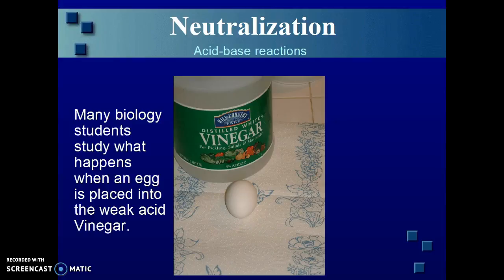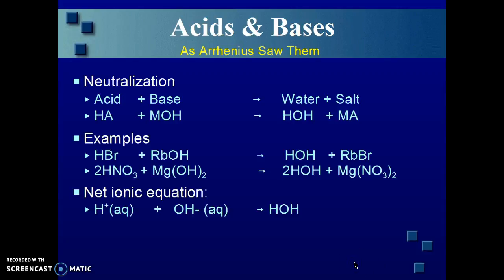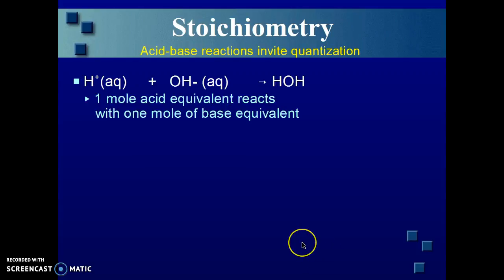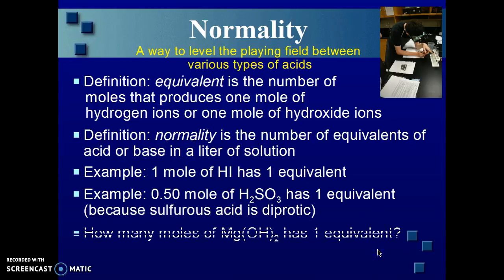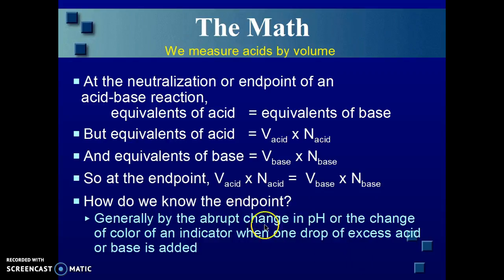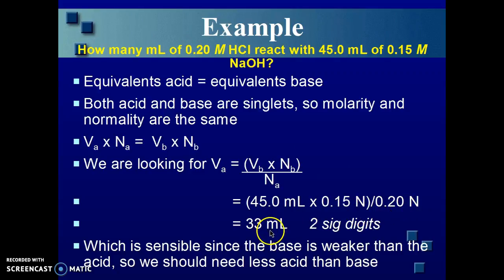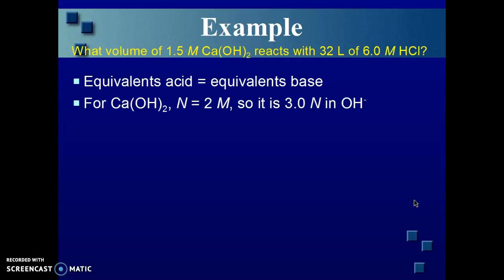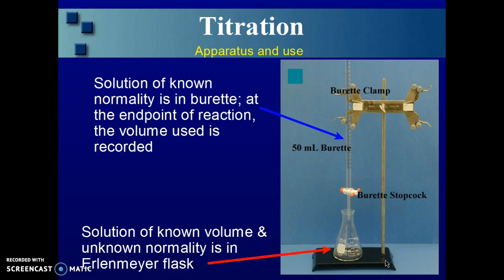Neutralization: Acid-Base Reactions PAP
We describe the acid-base neutralization, give examples, and then solve four sample problems like those you will see on tests.